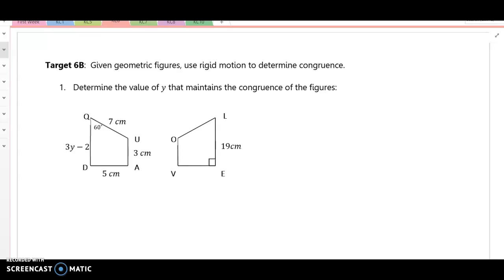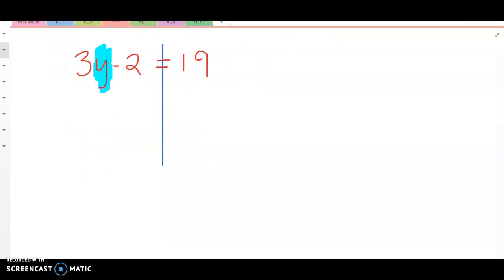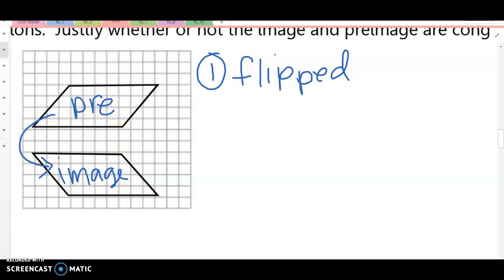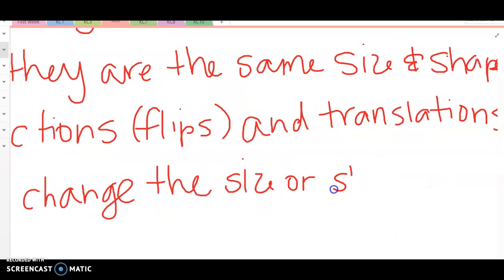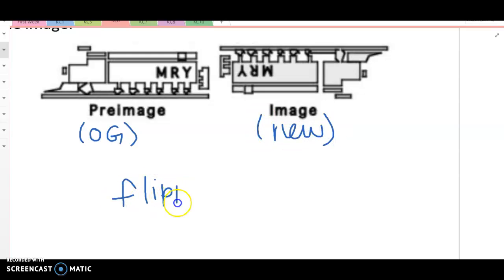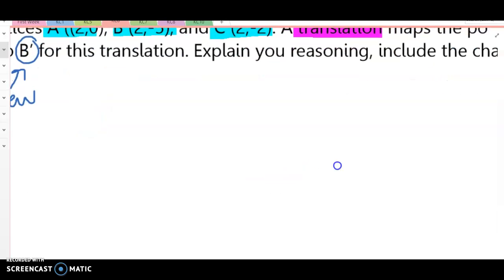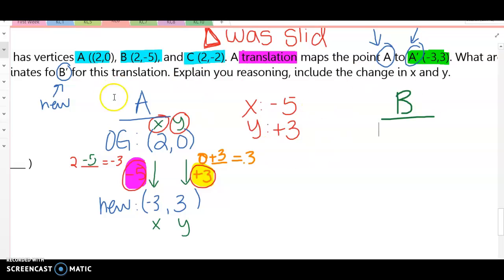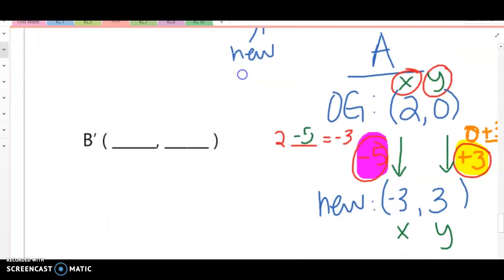6B Review Video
Review for 6B Retake